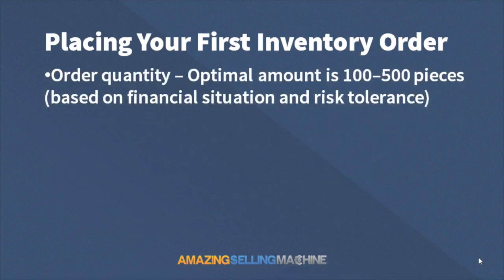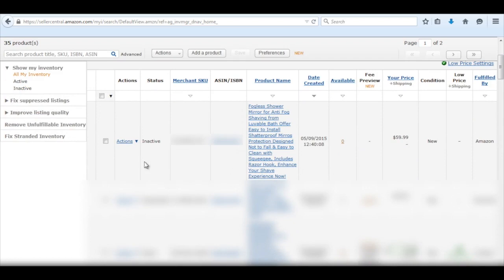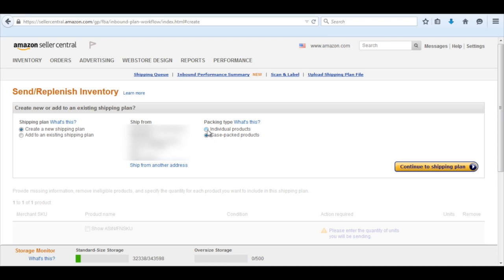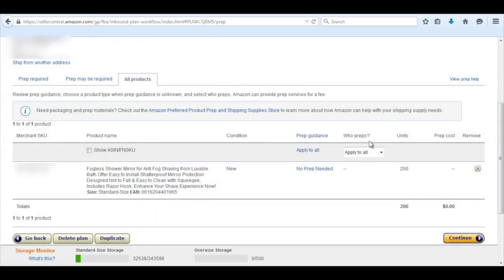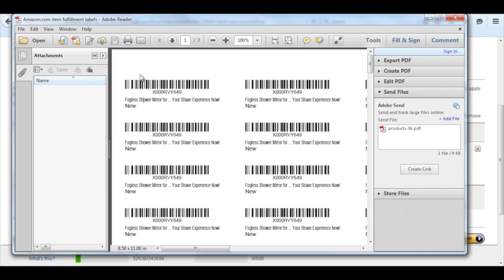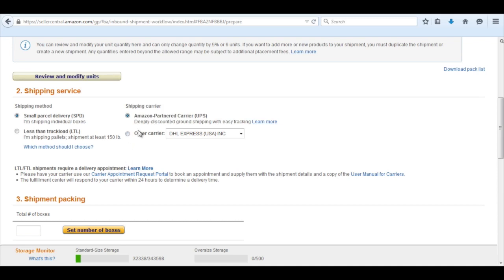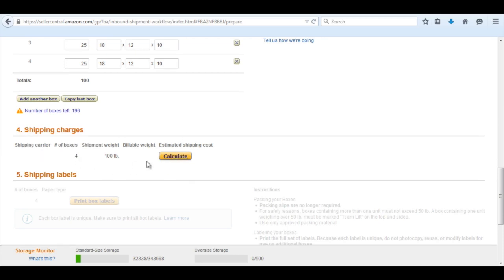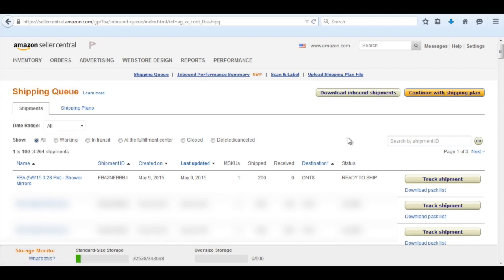Placing Your First Inventory Order